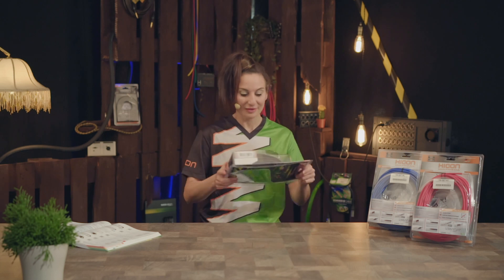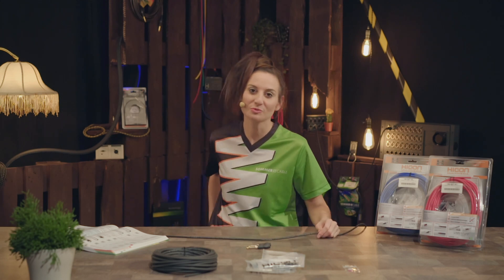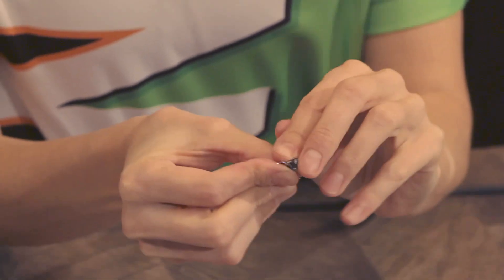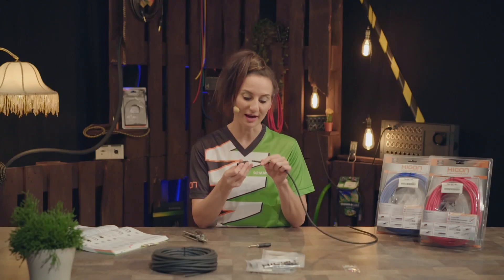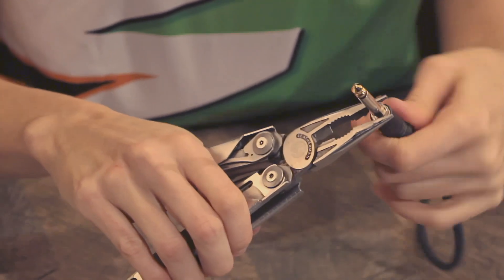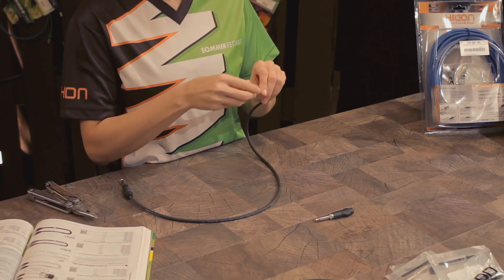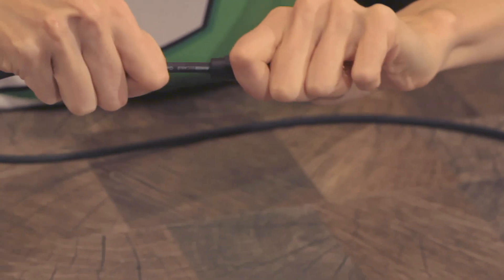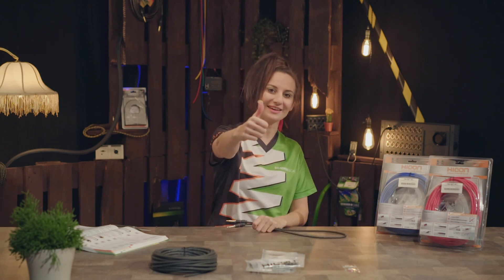Building your own cable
Let's take the HICON TRI screw-and-play kit as an example to demonstrate how you can build a cable quickly and easily all by yourself – with no soldering or crimping. Simply cut the enclosed cable to the desired length, pull the black sleeve over the cable, trim the jacket by 5 mm on both sides, fold back the braided shield, press the connectors onto the cable ends and screw them tight.

This first-aid kit is perfect for versatile event technicians, musicians who are lazy about soldering and all other off-the-cuff cable type of guys.